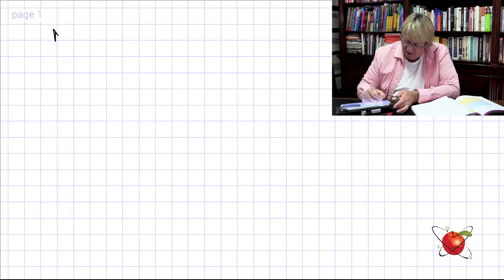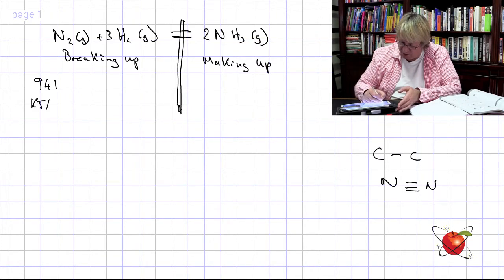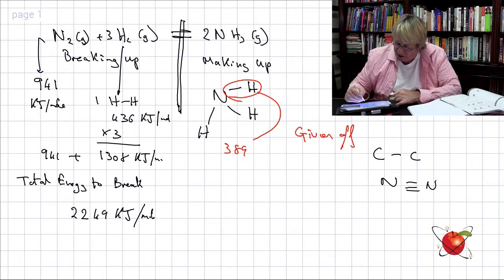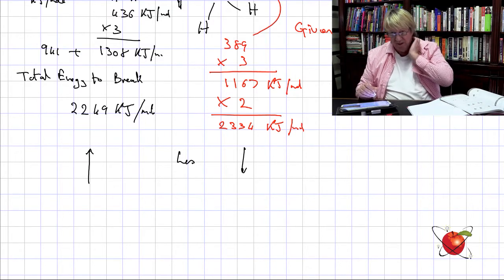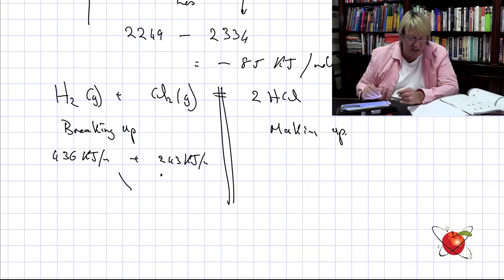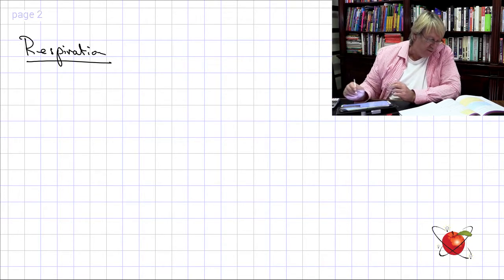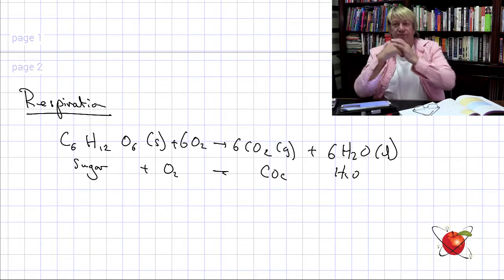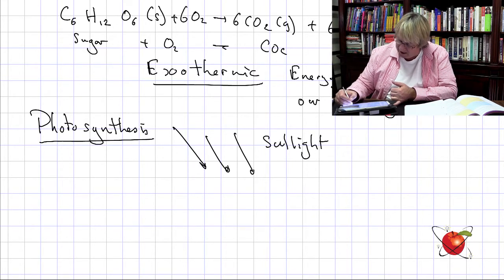Grade 11 Chemistry Acids and Bases 1